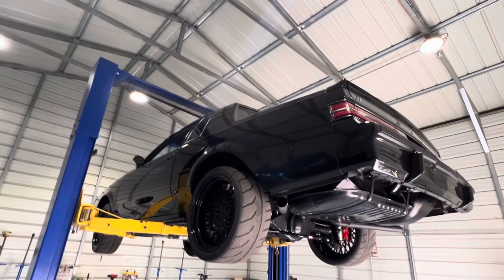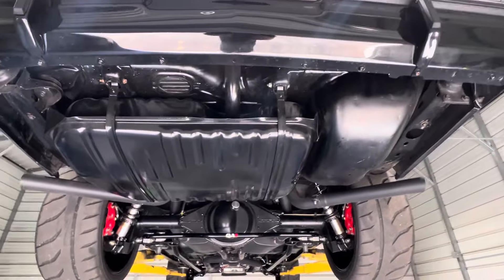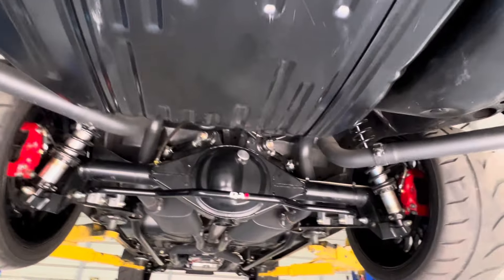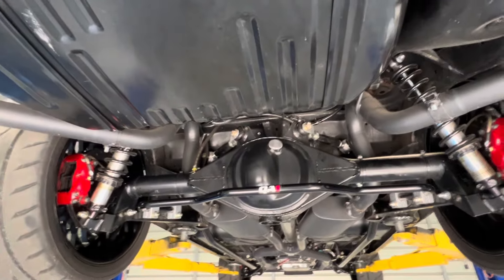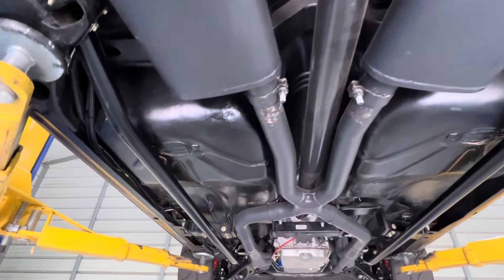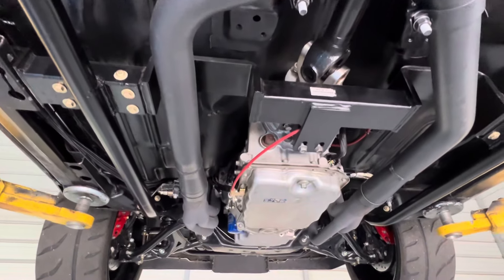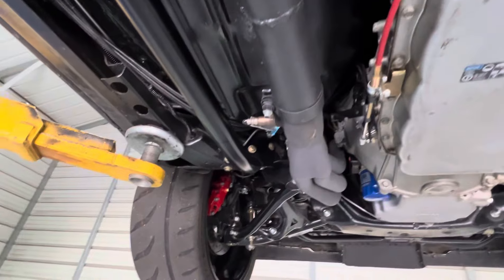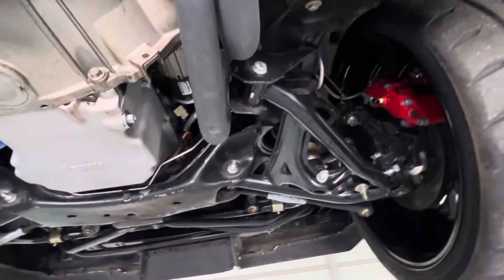UNDERNEATH THIS 1985 LS3 Buick grand national Restomod. or VICTORYLAPCLASSICS.NET￼